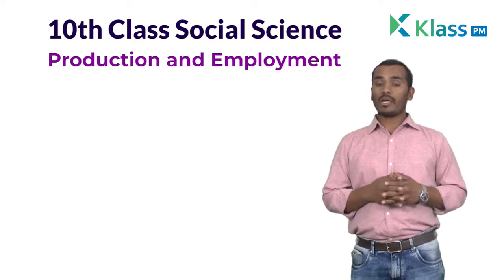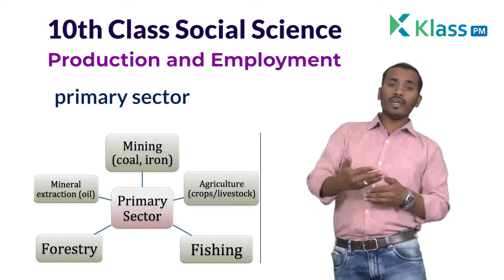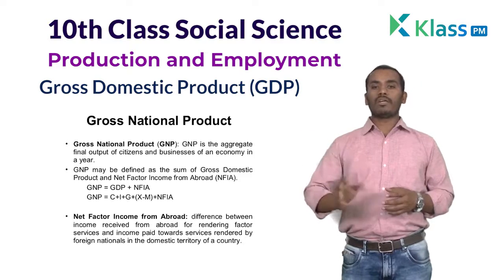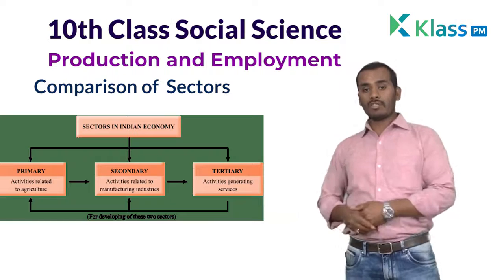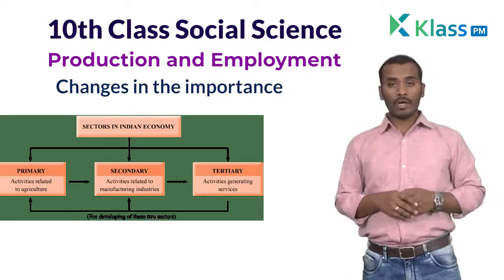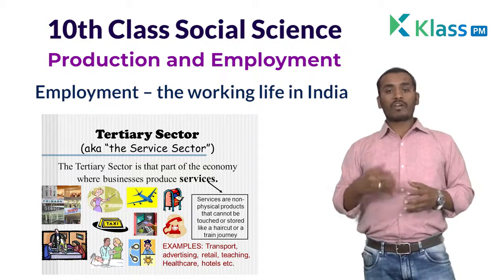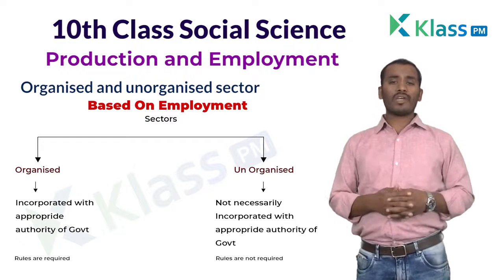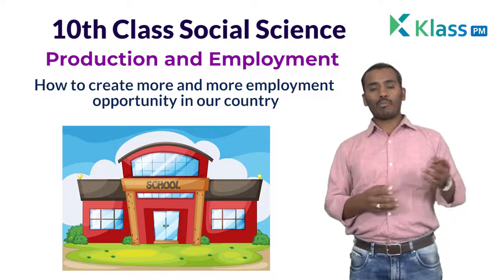Production and Employment | Social | Unit 3 | SSC